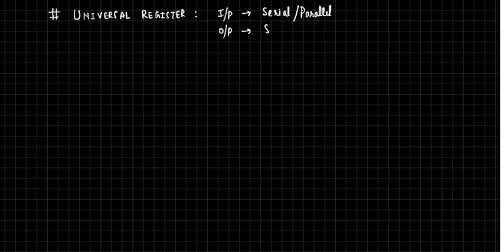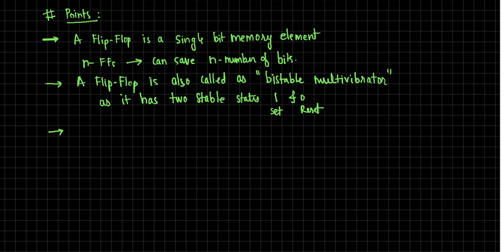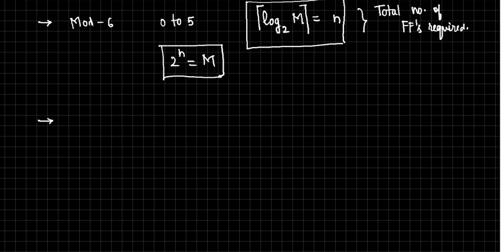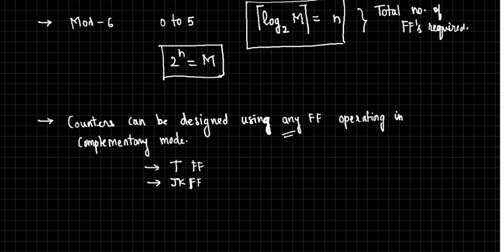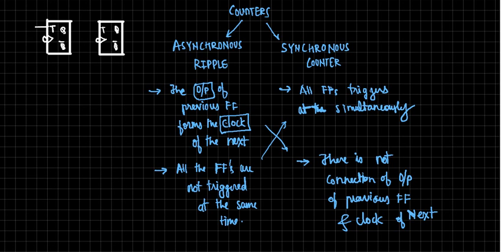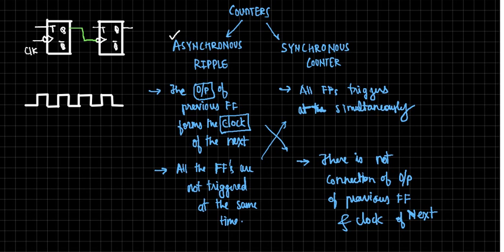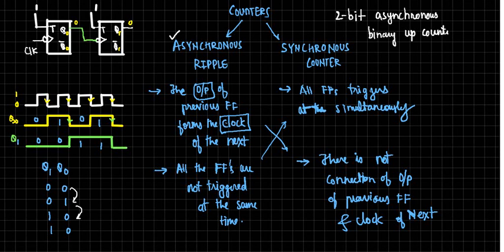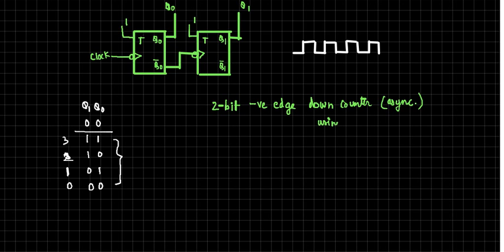Lecture_16_Introduction_to_Counters.wmv